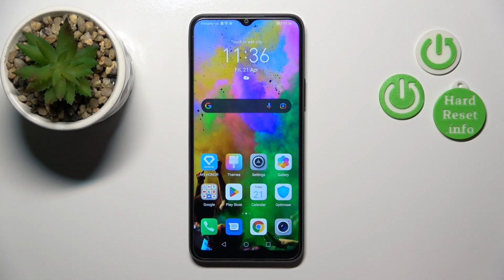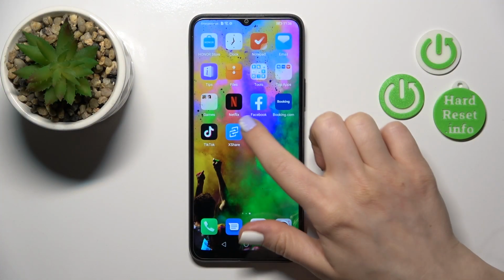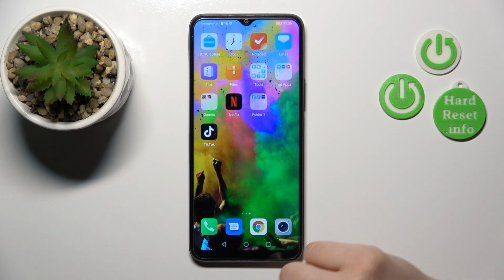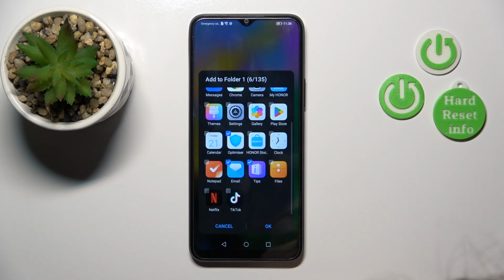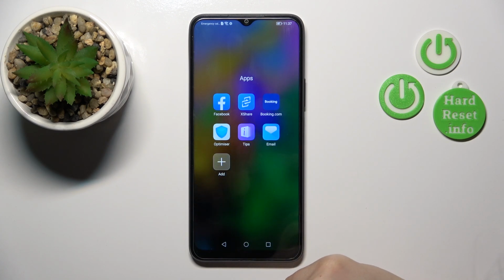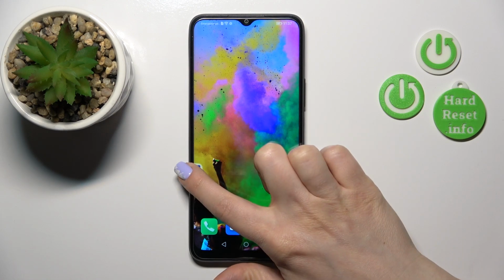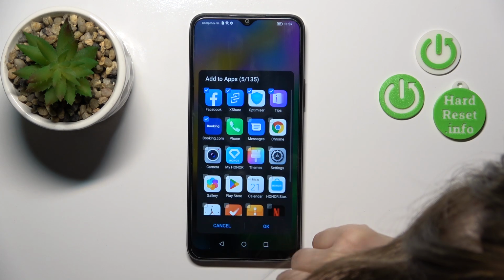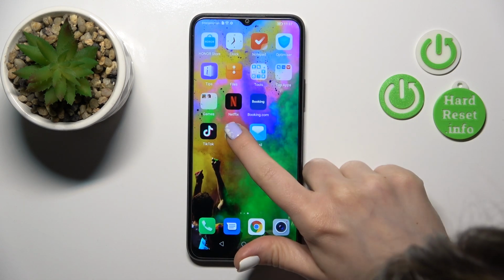How Create App Folders in Honor X8 5G - Home Screen Folders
Today, our expert decided to record a super helpful video, from which you’ll find out how to Organize your Honor X8 5G perfectly! By following all steps within this guide, you’ll learn how to Create App Folders that can be labeled. This simple feature will allow you to divide all apps into categories, and always locate the needed ones easily. So, if you are interested, in keeping your Home Screen amazingly organize, then let’s get started!

How to Put Apps into Preferred Folder on Honor X8 5G? How to Create Home Screen Folders on Honor X8 5G? How to Create App Folders on Honor X8 5G?